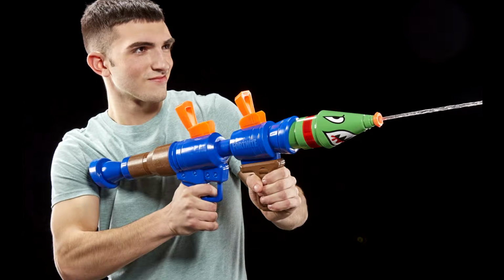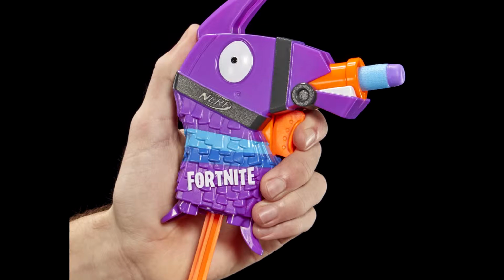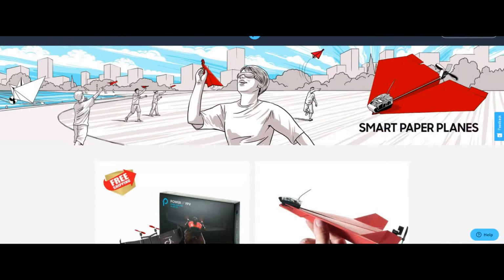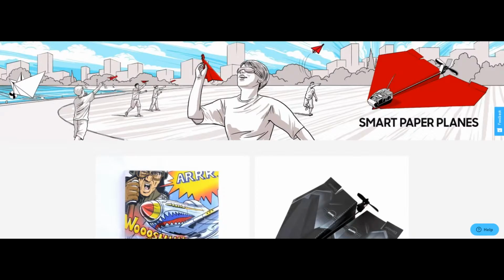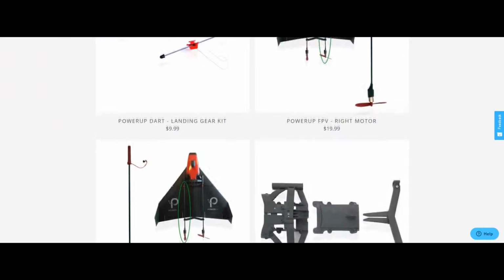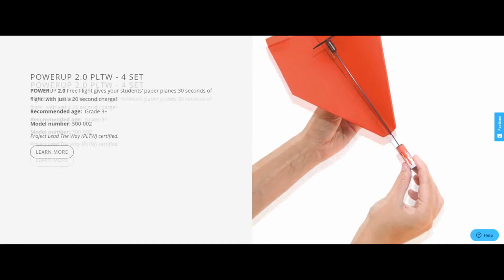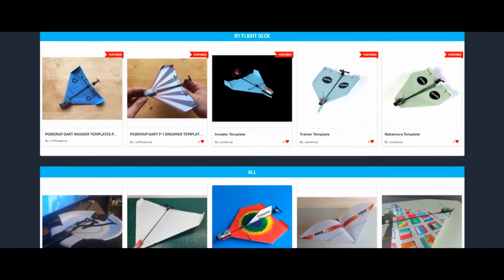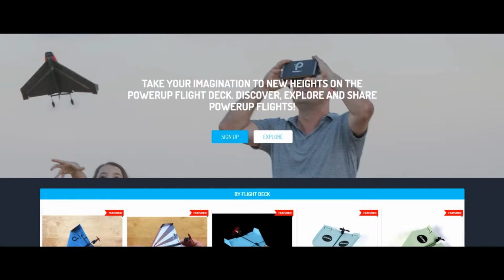Your Weekly Tech Update EP. 91 Part 3 of 3: Powerup Racers - What The...???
NASA’s new telescope will investigate the evolution of the universe
A light-powered 3D printer materializes objects all at once

And happening in this weeks What The…???
A Man marries three different women and gets them all apartments in the same neighborhood